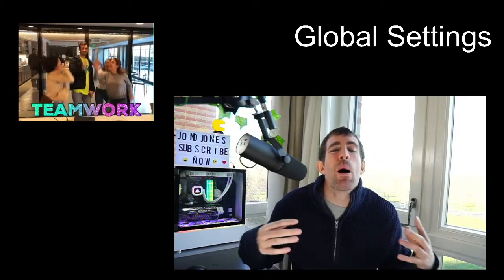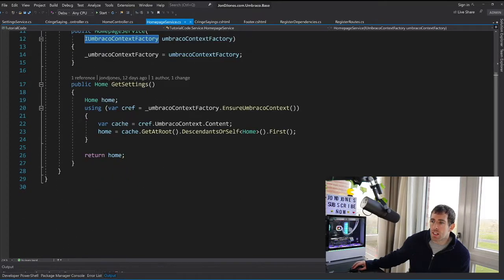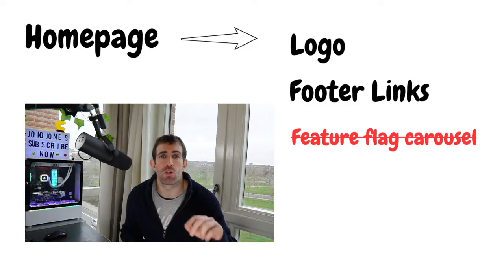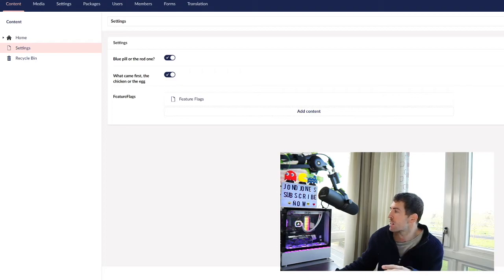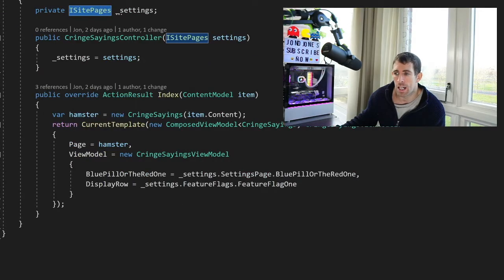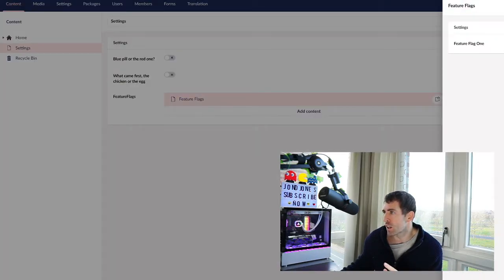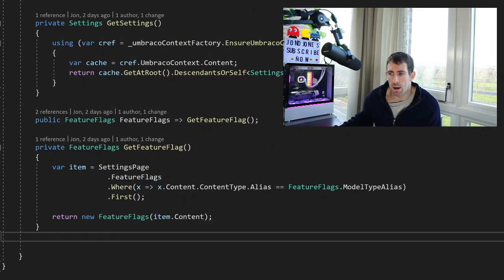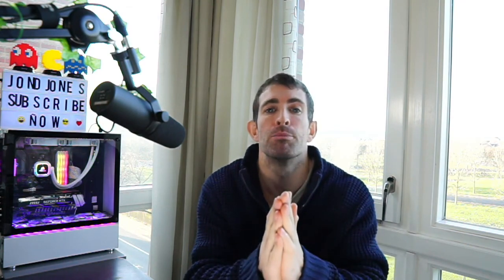How To Deal With Global Settings In Umbraco V8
Learn about all the different ways you can store global settings using Umbraco V8